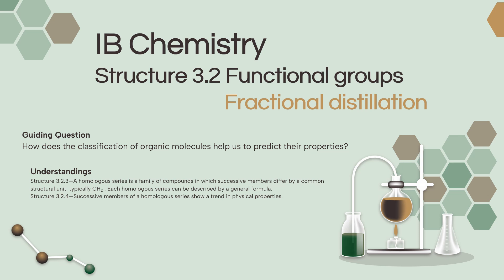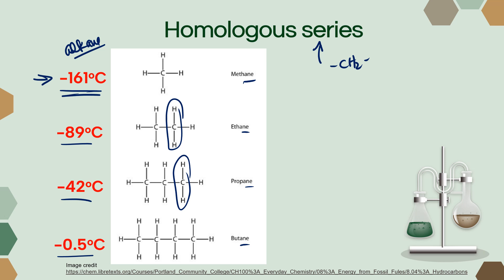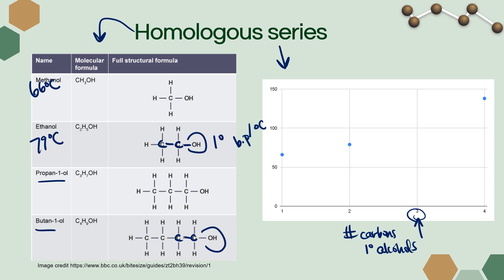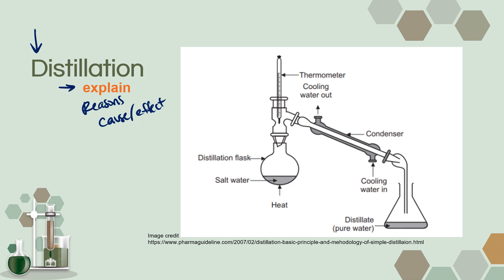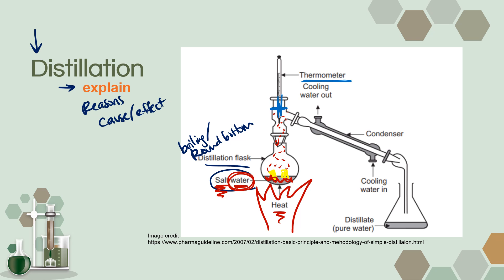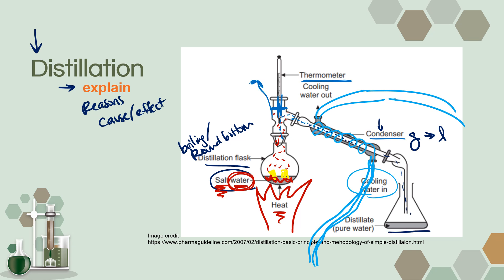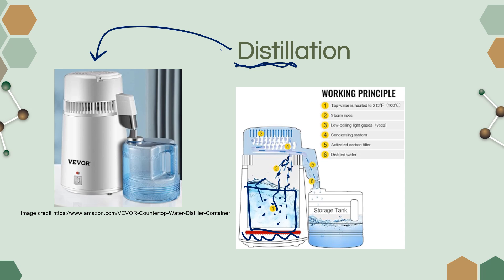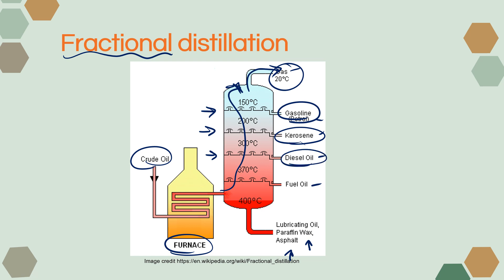IB Chemistry Topic Structure 3.2 Functional groups - fractional distillation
A little more on organic chemistry functional groups - separating mixtures via distillation

Understandings
Structure 3.2.3—A homologous series is a family of compounds in which successive members differ by a common structural unit, typically CH2 . Each homologous series can be described by a general formula.
Structure 3.2.4—Successive members of a homologous series show a trend in physical properties.